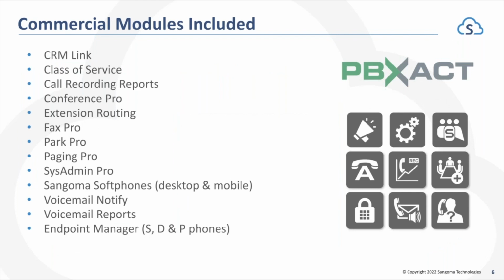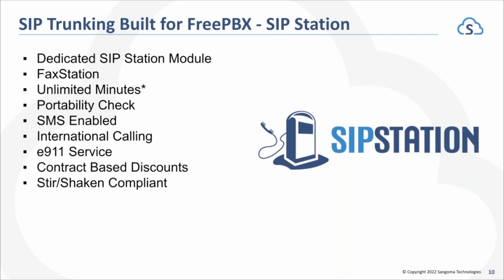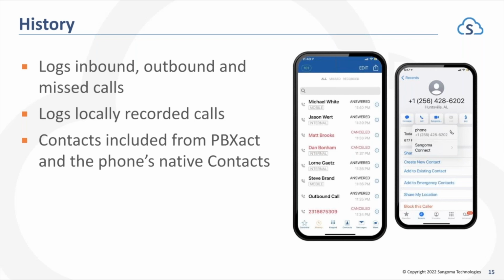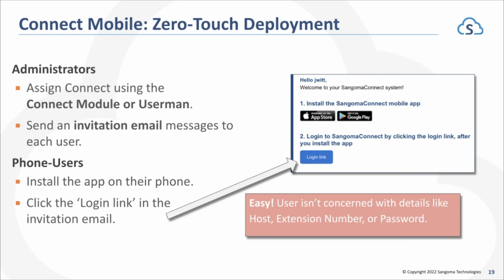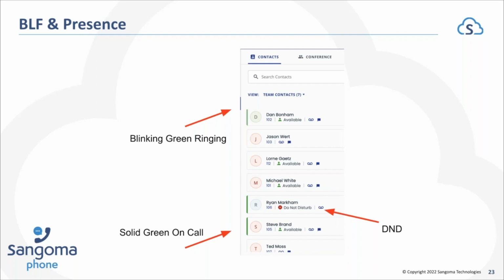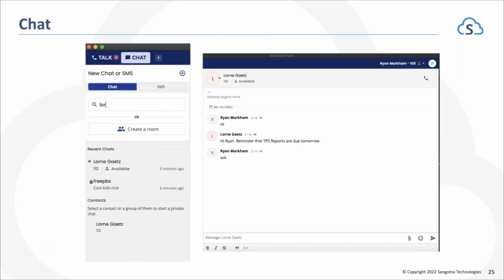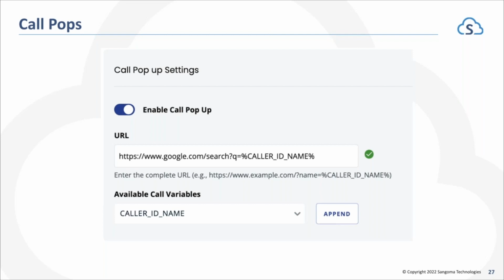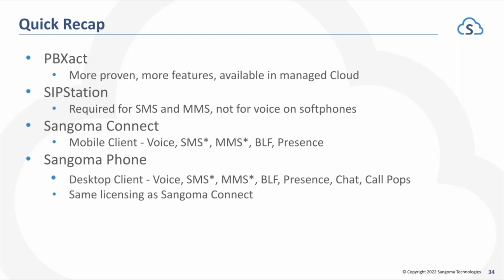Soft Clients for a Better Collaboration: Desktop & Mobile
Today’s modern workforce expects flexibility. Softphones have enabled companies to connect to remote employees in ways they never have before. Available as an app on your smartphone or computer, Sangoma softphones can be used as your main phone or as an extension of your desk phone.

In this webinar, we go through the latest updates of our soft clients that allow remote workers to communicate with their coworkers and management as if they are right there in the office.